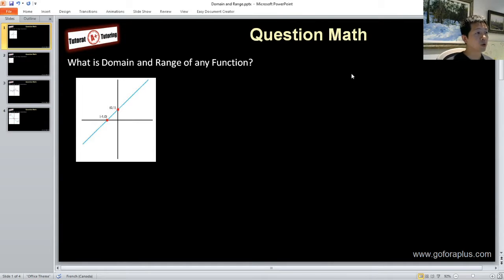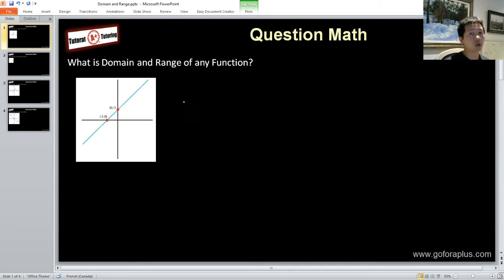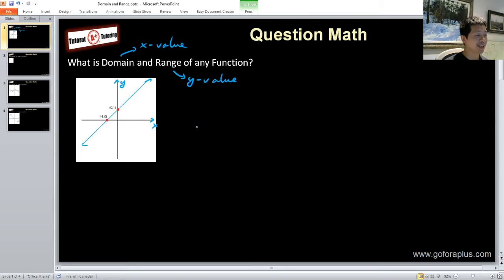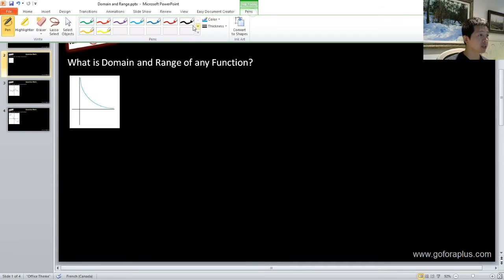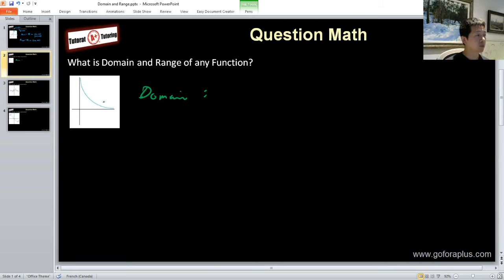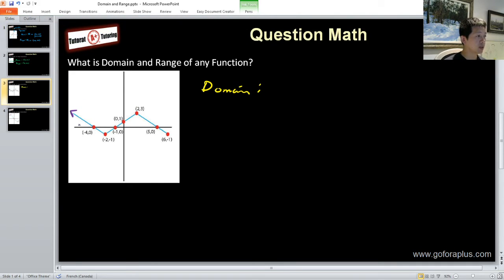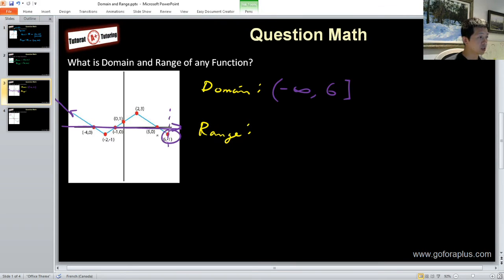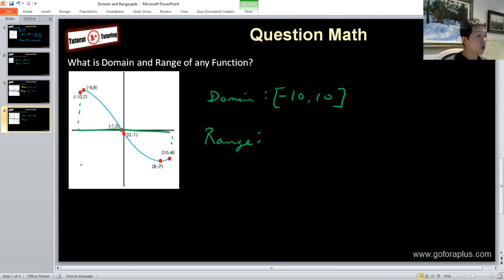Domain and Range of any Functions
Private Tutor with over 12 years of experience.
Mathematics teacher in a virtual school in 2020.